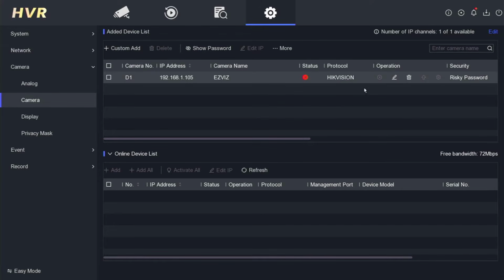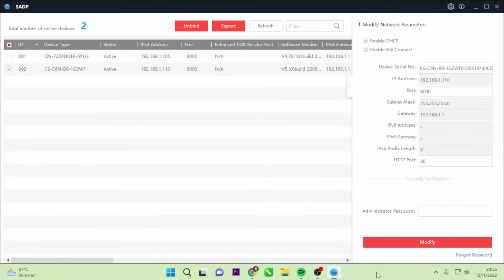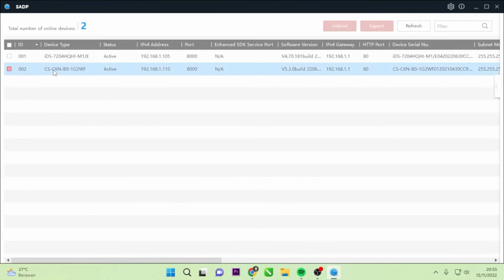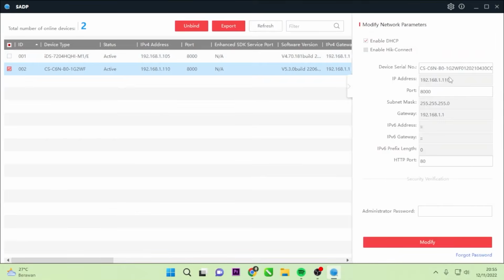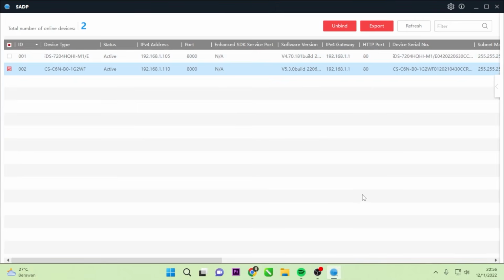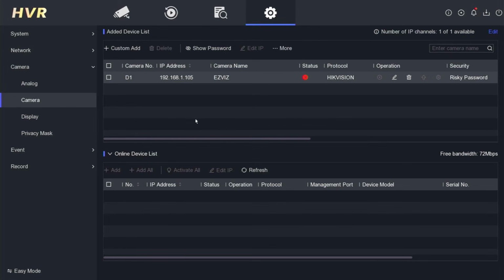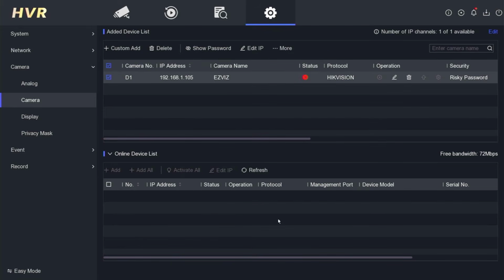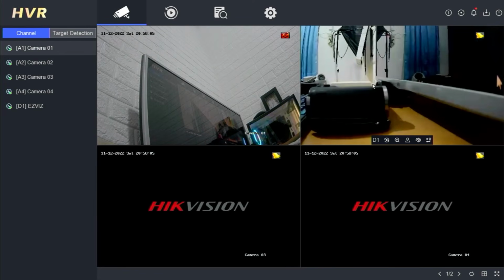How To Resolve Hikvision IP Camera Exception Error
This Video Will Explain How To Resolve Hikvision IP Camera Exception Error. In this informative tutorial, we will guide you step-by-step through the process of troubleshooting and resolving the Hikvision IP camera exception error. We understand how frustrating it can be when your security camera encounters an error, but don't worry, we've got you covered.

Throughout the video, we will cover the common causes behind the exception error and provide practical solutions to get your Hikvision IP camera back up and running smoothly. We will explain how to identify potential network issues that might be triggering the exception error.